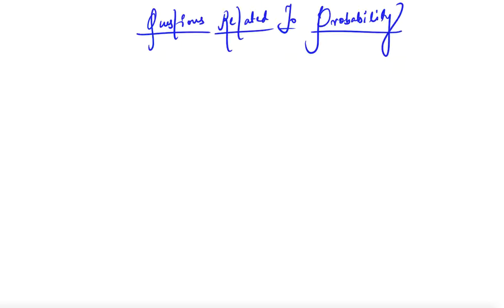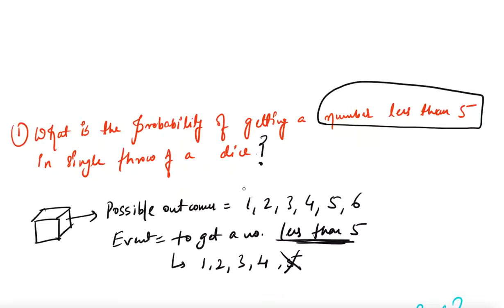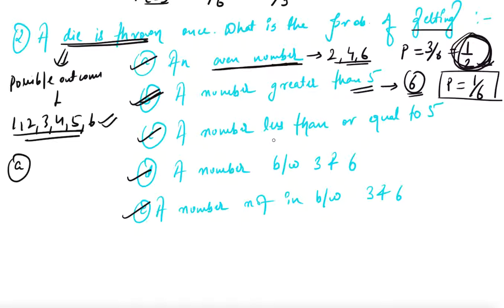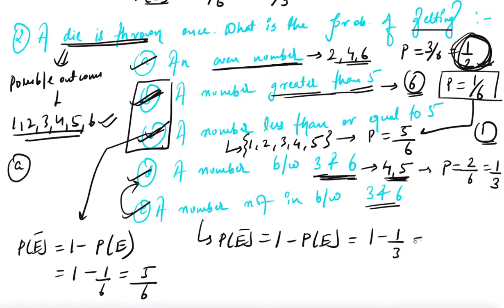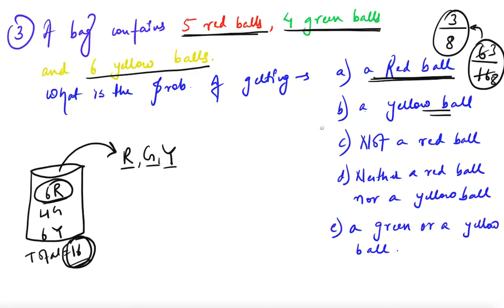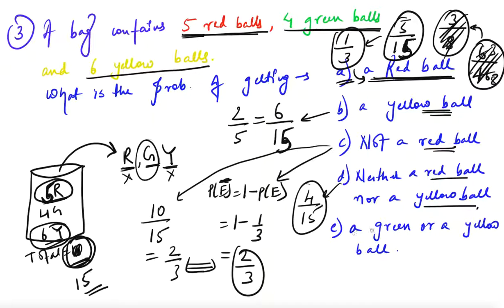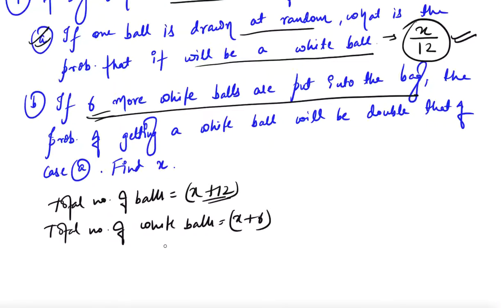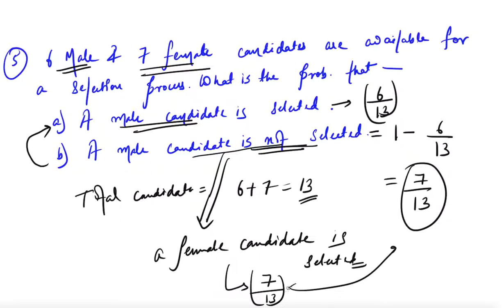Questions related to Probability